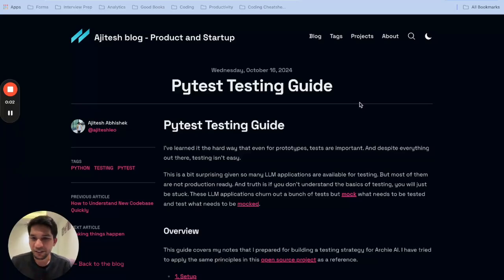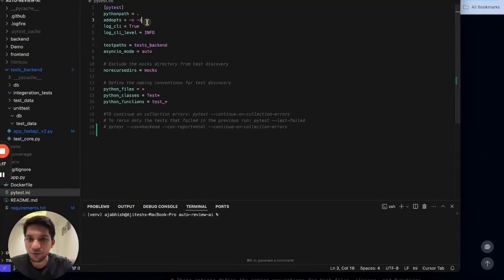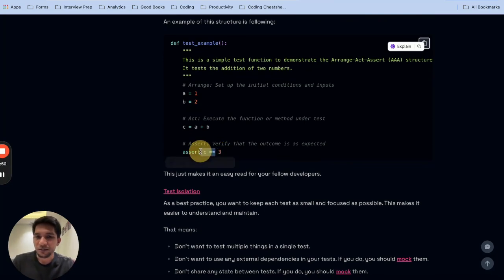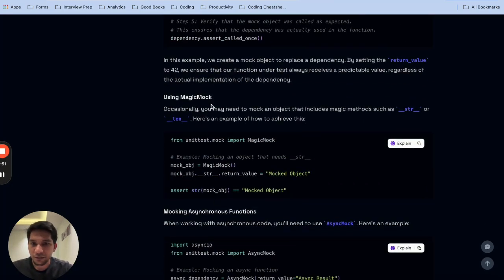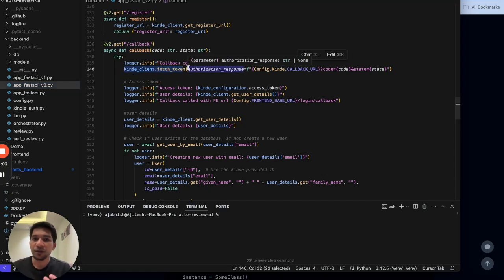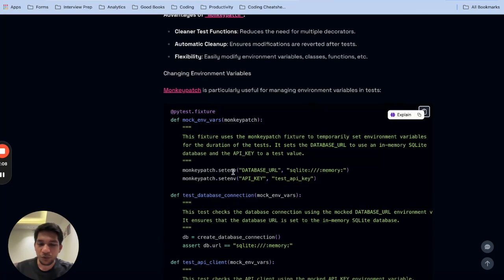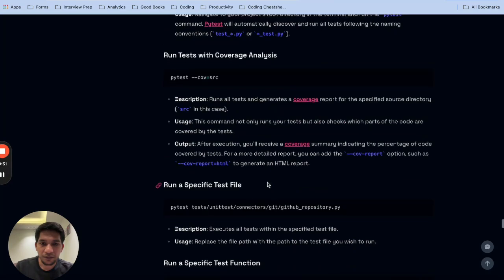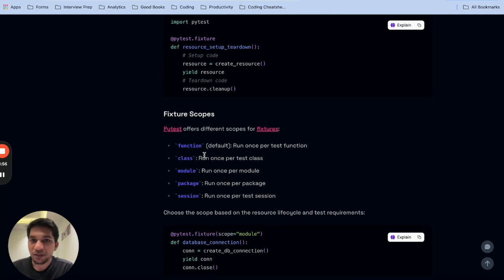How to setup and use Pytest effectively?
In this video, you'll learn how to effectively set up and utilize PyTest to ensure your code is robust and reliable.

🔍 What You'll Learn:
- PyTest Setup: Installing necessary libraries and configuring your pytest.ini file.
- Organizing Tests: Structuring your repository for optimal test management.
- Writing Tests: Crafting unit and integration tests with best practices.
- Mocking & Patching: Techniques to isolate and control your test environments.
- Fixtures: Leveraging fixtures for reusable test components and resource management.
- Running Tests: Executing tests, generating coverage reports, and using advanced PyTest commands.
- Test Coverage: Visualizing and improving your test coverage with HTML reports.

Chapters:
- 00:00 Introduction
- 00:16 Overview of PyTest Setup
- 00:35 Exploring the Repository Structure
- 02:02 Installing Libraries & Configuring PyTest
- 03:02 Writing Effective Tests
- 05:37 Mocking and Patching Explained
- 08:03 Advanced Patching Techniques
- 11:59 Utilizing Fixtures for Efficient Testing
- 14:06 Running Tests and Generating Reports
- 15:38 Conclusion & Glossary